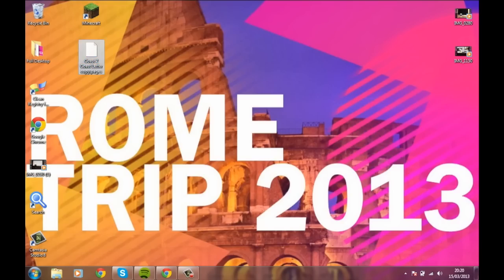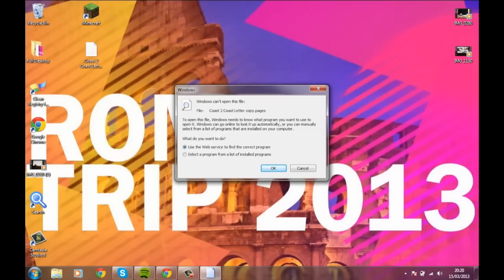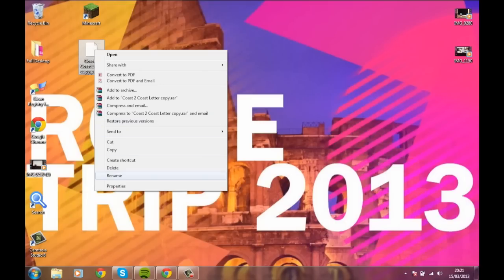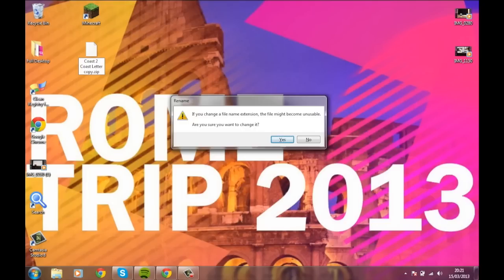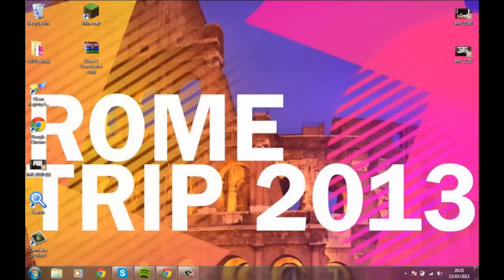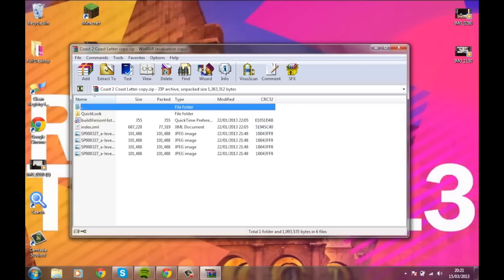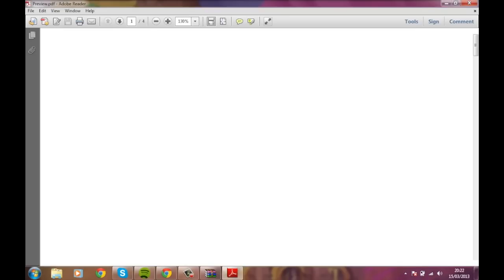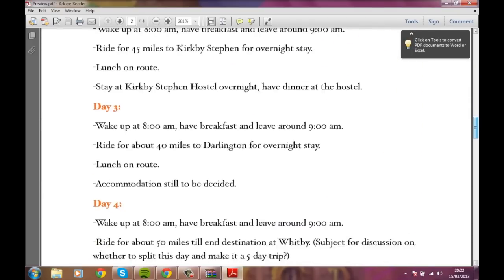HOW TO OPEN A .PAGES FILE ON WINDOWS!!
Have you ever got to work or school and realised that you have saved your work in a .pages format rather than exporting it? This video will show you how to open a .pages files on windows without any external programs, and so you will never have to worry again!!